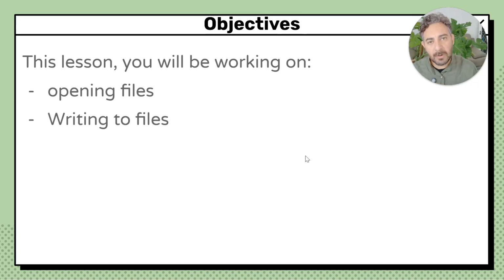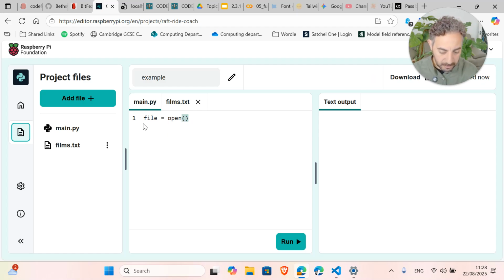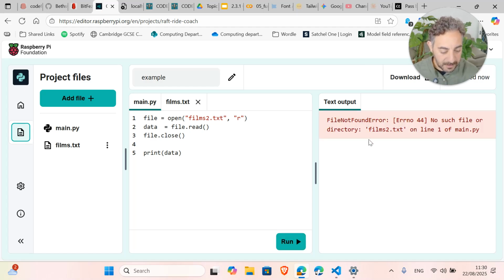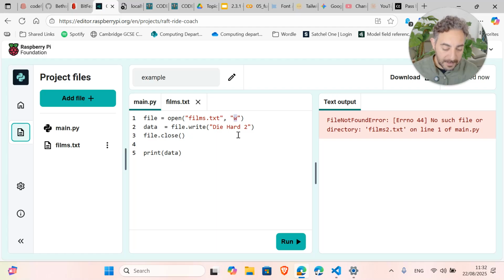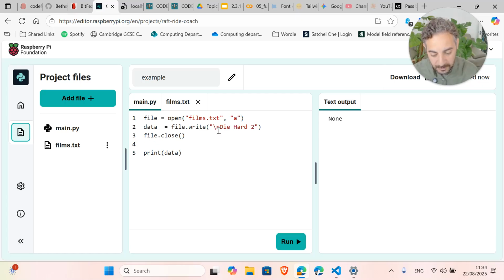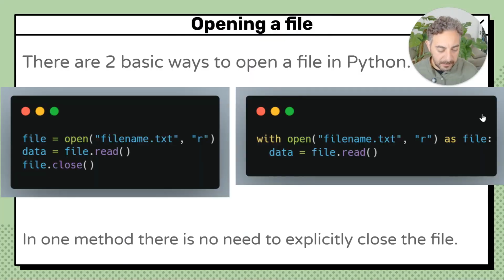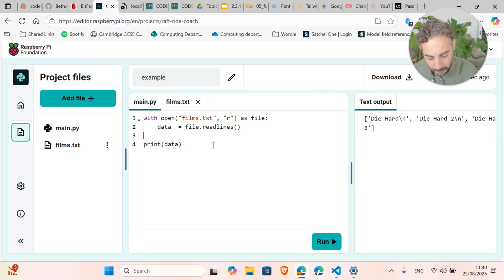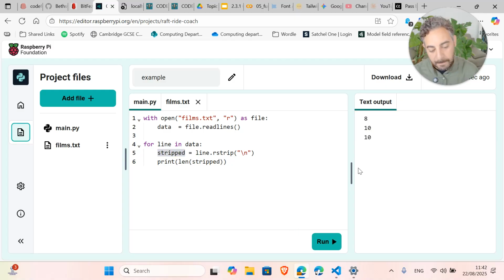Programming 101 For A-Level - Part 9 - Dealing With Files In Python Made Easy!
Master file handling in Python for A Level Computer Science! Learn essential file I/O operations including reading, writing, and appending data. This comprehensive tutorial covers two file handling methods (open() and with statement), file modes (r, w, a), memory management, and practical string manipulation techniques. Perfect for exam preparation with hands-on examples using readlines(), rstrip(), and character counting. Essential skills for data processing, file management, and avoiding memory leaks in your programs.

*Chapters:*
0:00 - Introduction to File I/O
0:44 - Two Methods: Open vs With
1:10 - Reading Files: First Example
2:54 - File Modes: Read, Write, Append
4:01 - Writing and Overwriting Files
4:55 - Appending Data to Files
6:26 - Reading Files: Read vs ReadLines
7:36 - Using With Statement Method
8:20 - Practical Exercise: Character Counting
10:44 - Summary and Next Steps